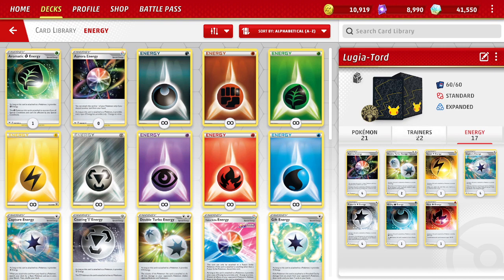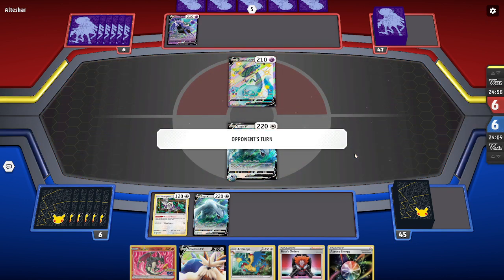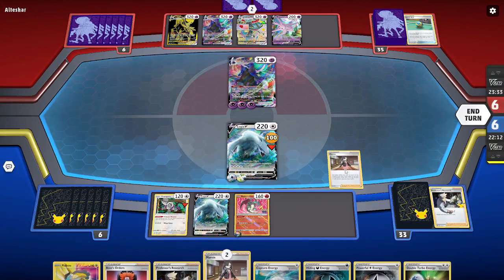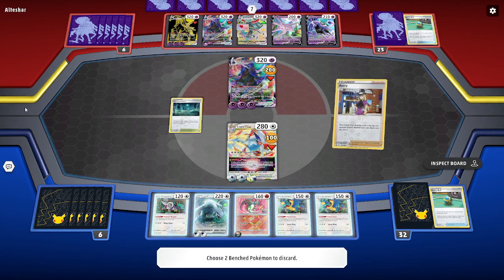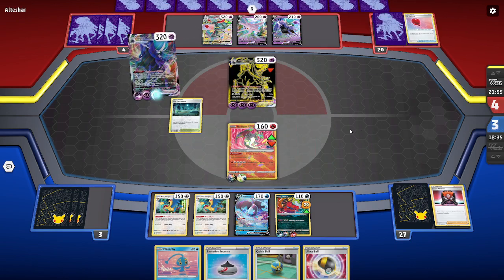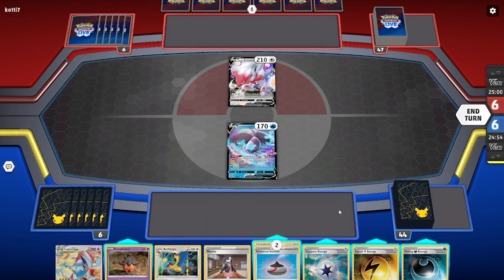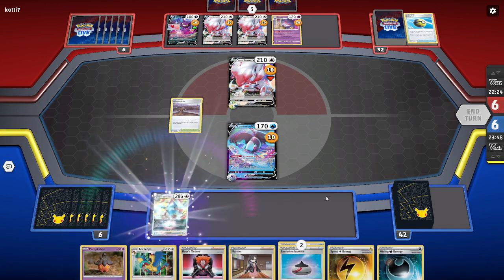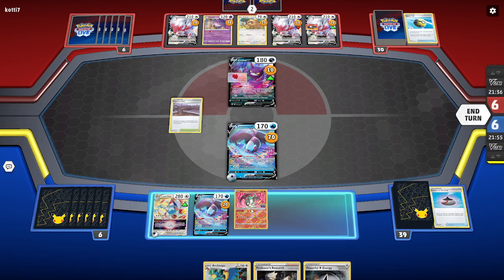Mastering Lugia Archeops (Or At Least Getting Better)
Lugia Archeops is a deck that I have struggled to master. I am working at getting better with this deck before it rotates.

Deck List:
Pokémon: 12
2 Lumineon V BRS 40
3 Lugia VSTAR SIT 139
1 Oranguru SSH 148
4 Archeops SIT 147
1 Pumpkaboo EVS 76
4 Lugia V SIT 138
1 Manaphy BRS 41
1 Dunsparce FST 207
1 Yveltal SHF 46
1 Raikou VIV 50
1 Stoutland V CRZ 116
1 Radiant Charizard PGO 11

Trainer: 6
4 Quick Ball FST 237
4 Professor's Research CEL 23
4 Ultra Ball BRS 150
3 Boss's Orders SHF 58
4 Evolution Incense SSH 163
3 Marnie SWSHALT 21

Energy: 7
4 Aurora Energy SSH 186
2 Double Turbo Energy BRS 151
1 Speed {L} Energy RCL 173
4 Capture Energy RCL 171
4 Powerful {C} Energy DAA 176
1 Hiding {D} Energy DAA 175
1 Heat {R} Energy DAA 174